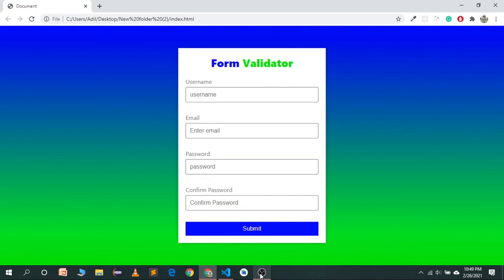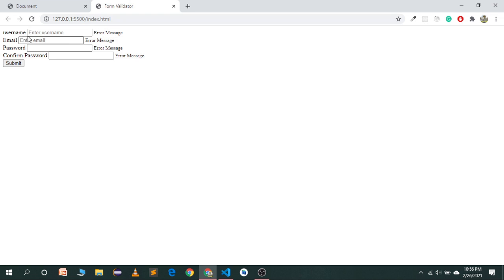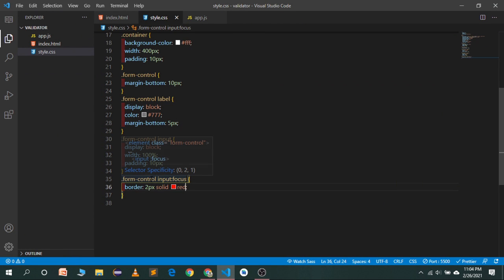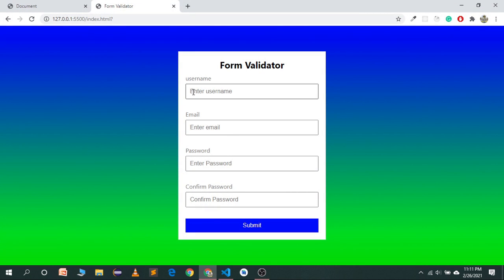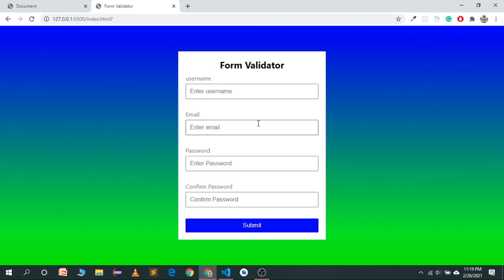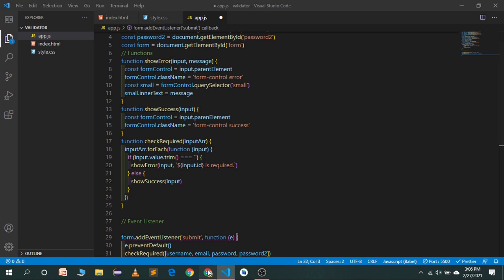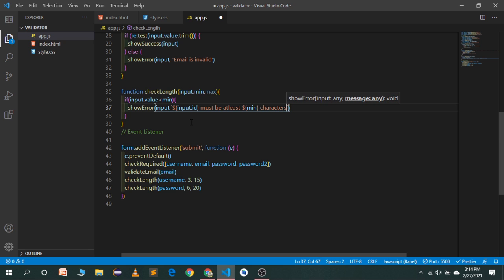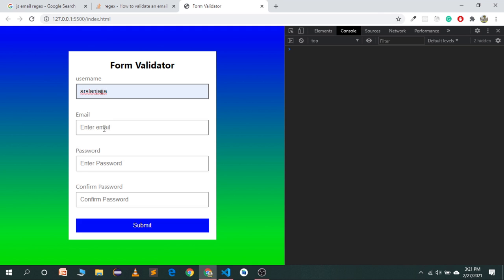🔴Complete Form Validation with Javascript in 1 Hour [ Registration Form Validation using Javascript]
This tutorial is about form validation with vanilla javascript. I have explained how to do a client-side form validation with vanilla javascript for beginners.

Form validation is one of the most common web development tasks. There are many ways to do form validation, but JavaScript is one of the best and easiest ways to write form validation. In this video, I will be covering all of the concepts of form validation in JavaScript as well as how to display helpful error messages to the user. By the end of this video, you will have all the tools you need to implement form validation in your own projects.

You will learn a lot from this video because you will get to know how to do client-side form validation in javascript for your next projects.

 Concepts Covered:

- Preventing form submission in JavaScript
- Using HTML attributes to validate input elements
- Displaying form validation messages to the user
- How to check for form errors

In this tutorial, you will learn to know,